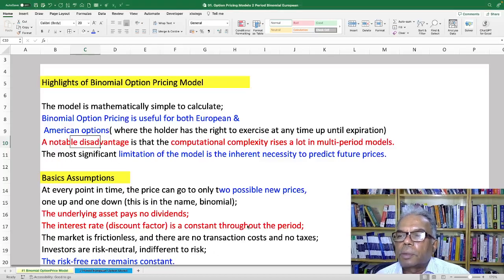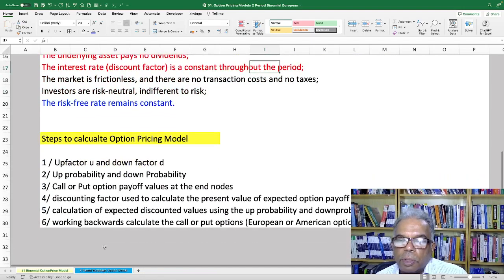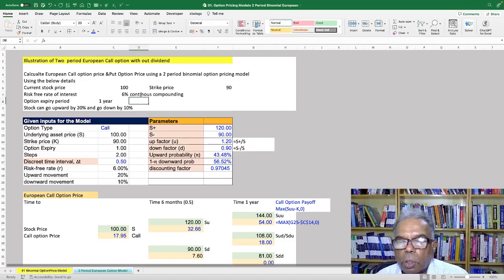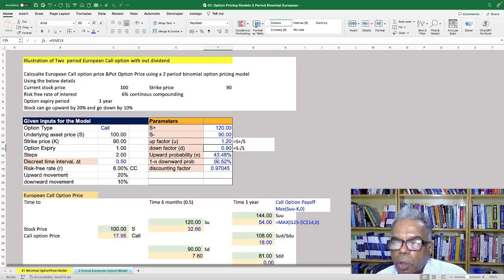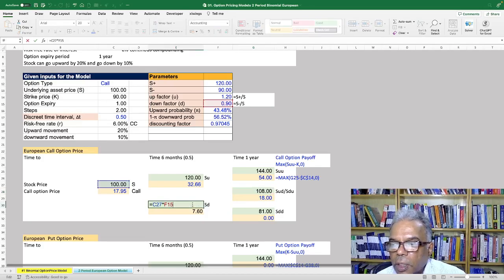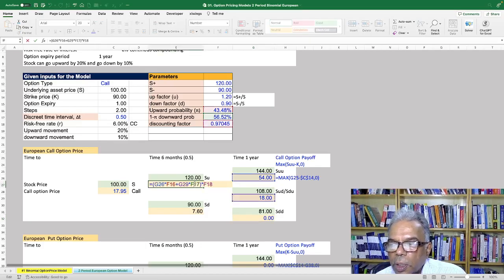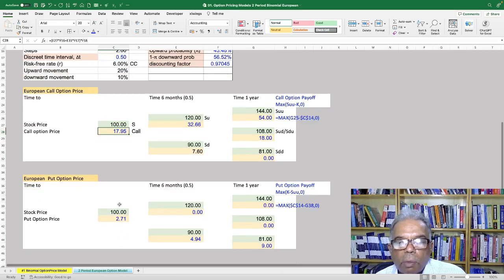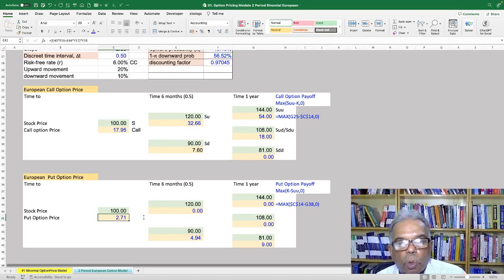Two Period Binomial Option Pricing European (FD 01)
Two Period Binomial Option Pricing European with out dividend using up factor % and down factor % (FD 01)